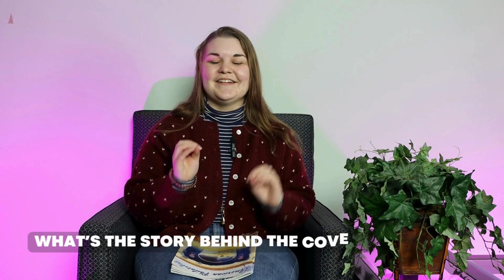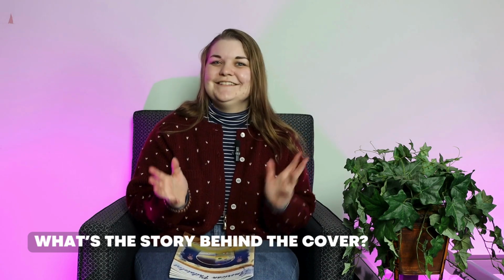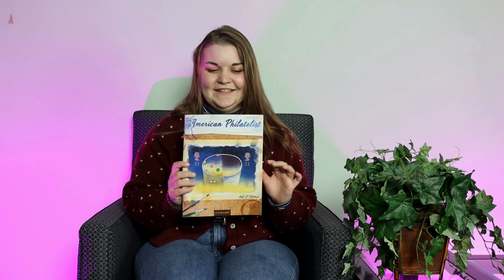Behind The Scenes - Episode 33: March 2024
Every month, about 30,000 readers look forward to settling in with one of their favorite publications, The American Philatelist. It is the oldest continuously published philatelic journal in the world, the first issue having appeared in January 1887.

March's Issue is about the art and design of stamps!

Join Susanna Mills, Editor-in-Chief and Senior Editor, Jeff Stage as they give you some insight into the behind the scenes process in this month's edition of The American Philatelist.